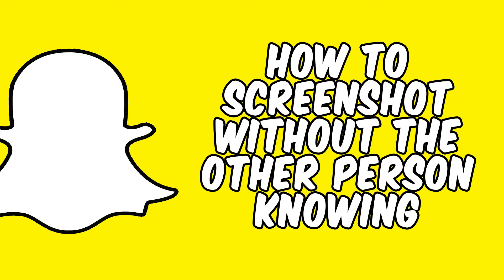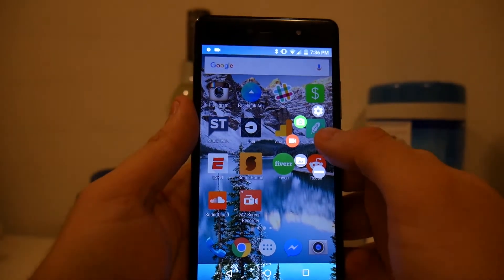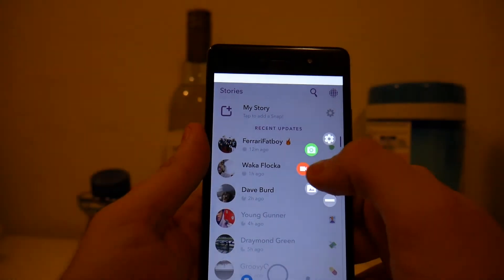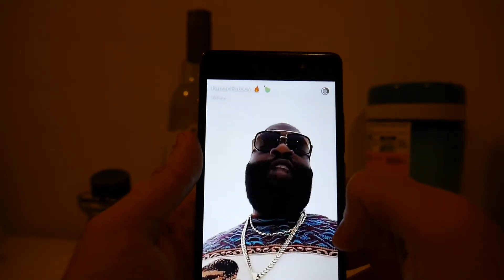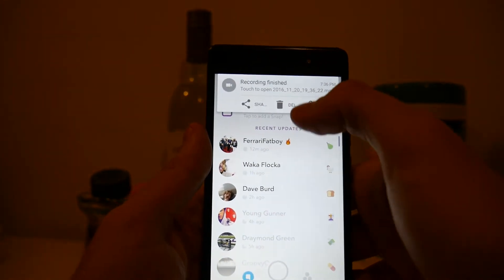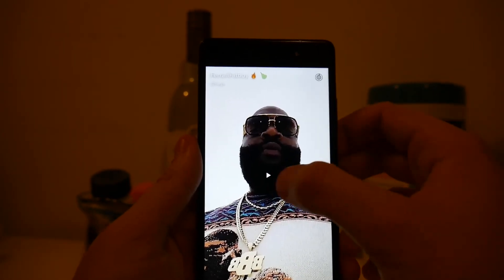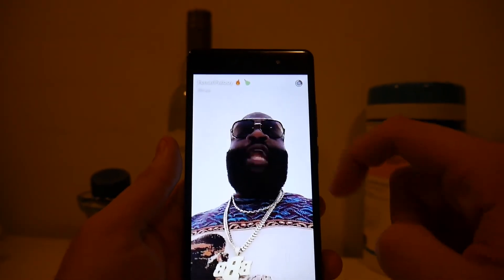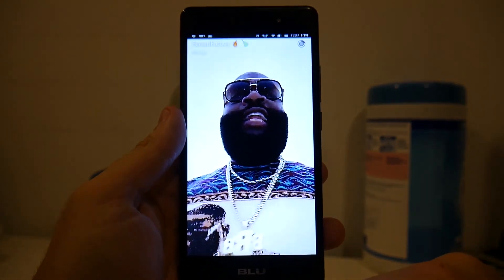How to screenshot without them knowing on Snapchat - Android!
This video teaches you how to secretly take a screenshot on snapchat.  Using this method, the other person will not get a notification after you screen shot.

First you need to download a screen recorder, and begin recording.  Then you just play the recording you want to secretly screenshot.  Stop the recording, and open it up.  Lastly, screenshot freely!

Please let me know if you have any question in the comments below!